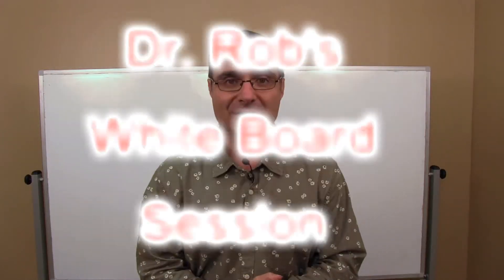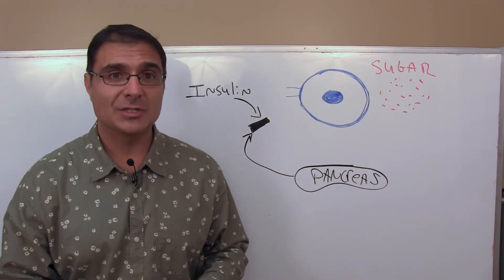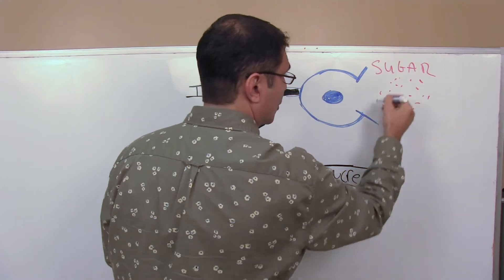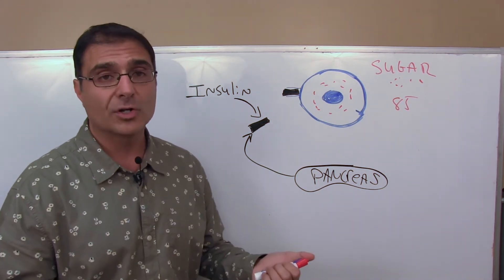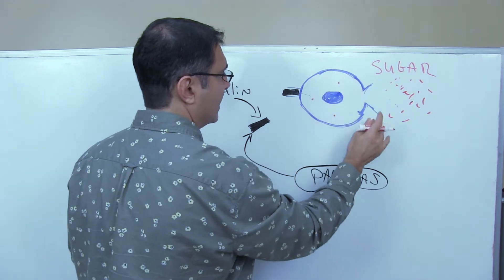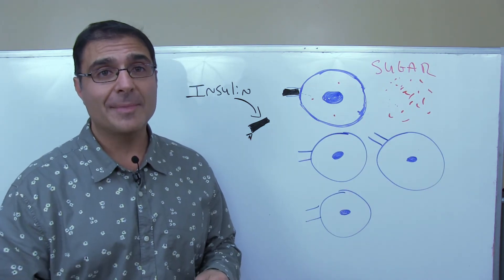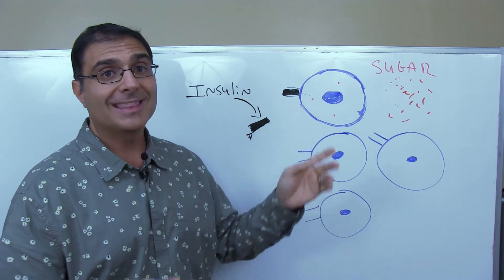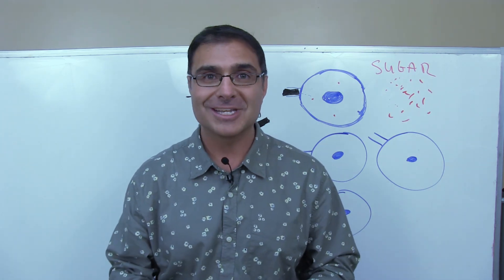Difference Between Type 1 and Type 2 Diabetes with Dr. Rob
How does a person acquire diabetes? Are there differences between Type 1 and Type 2 Diabetes? In this video, Dr. Rob provides information that will shed more light on the types of diabetes and the science behind the different types.

For more information on Weight Loss and Natural Healthcare please visit our

This video is purely educational.  Nothing in this video is meant to treat, diagnose, cure or prevent disease.  This video is not a substitute for medical care delivered by a licensed healthcare provider.  Do not stop any medications, nutritional supplements or start any programs without talking to a licensed, qualified healthcare provider. “Dr. Rob” is a Georgia licensed doctor of Chiropractic.  Dr. Robert G DeBease, AlternaCare and it’s employee’s do not treat, diagnose, prevent or cure medical disease.

Dr. Rob in no way claims to treat diabetes.  Diabetes is a medical disease that requires the treatment by a licensed qualified medical doctor.  If you have diabetes please make sure to see your medical doctor.

The tests referenced in this video that are performed at AlternaCare are holistic test that are NOT meant to treat, diagnose, cure or prevent disease or illness.   The tests studies referenced are tools designed by Dr. Robert G DeBease and are meant to help determine nutritional and dietary programs.  The labs used are not diagnostic of disease or illness in any way.